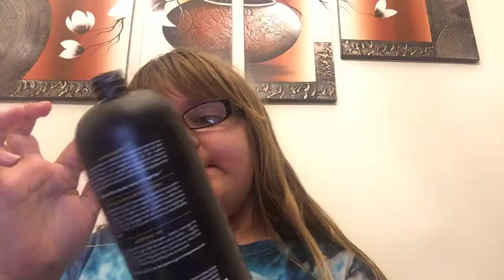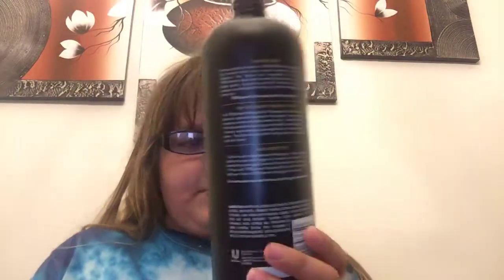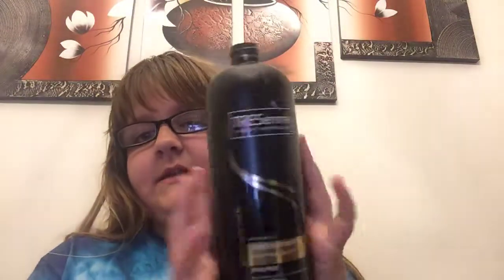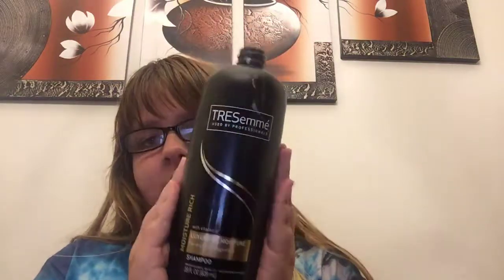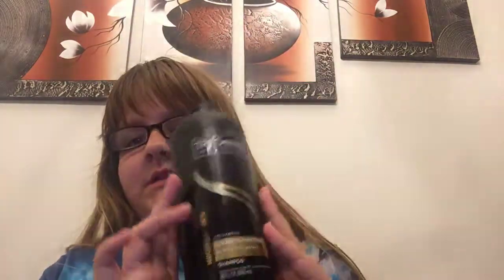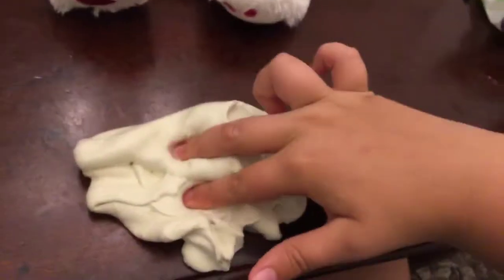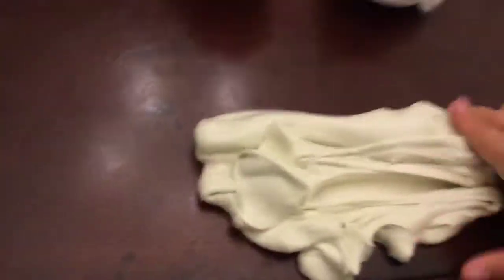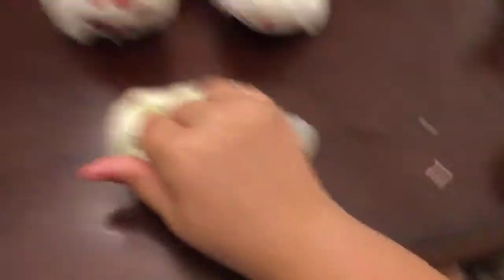Butter slime!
Bye bye c: